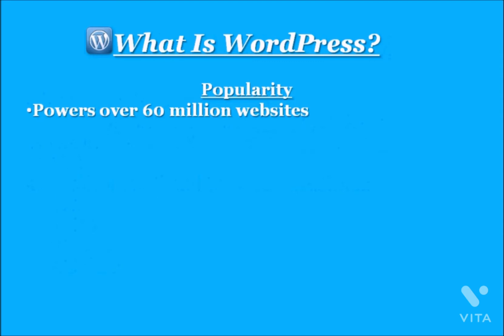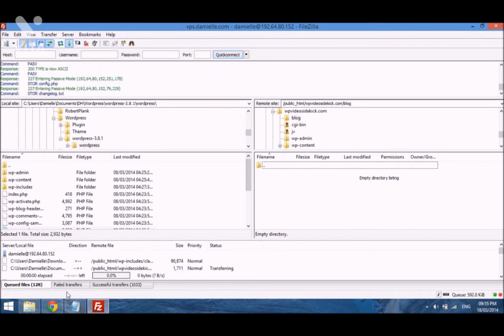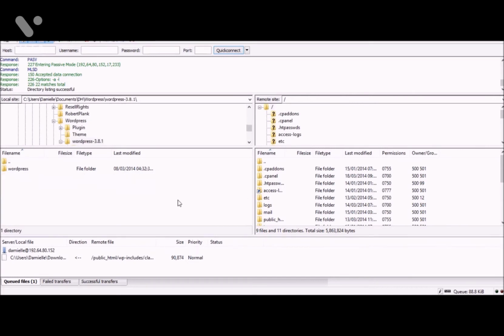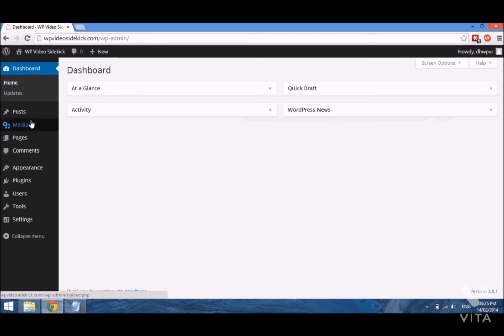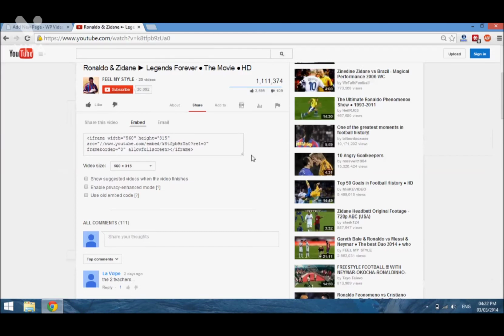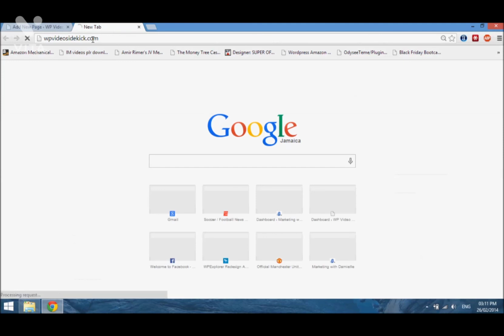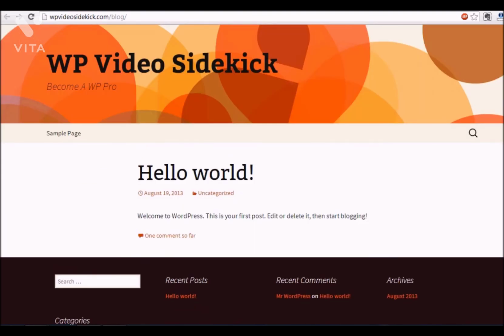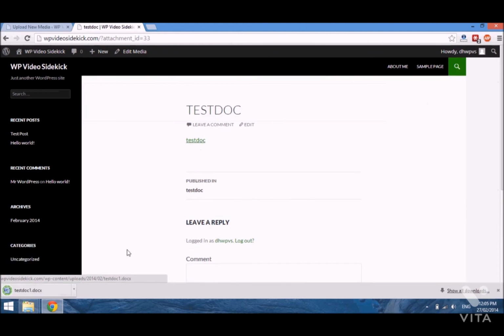Start Earning with WordPress 100% Free Full Course